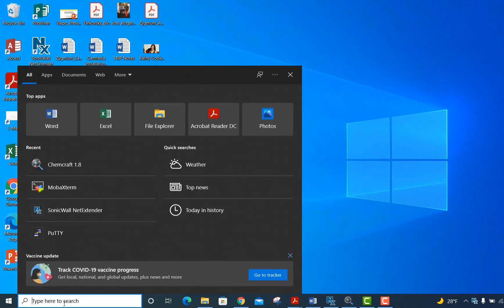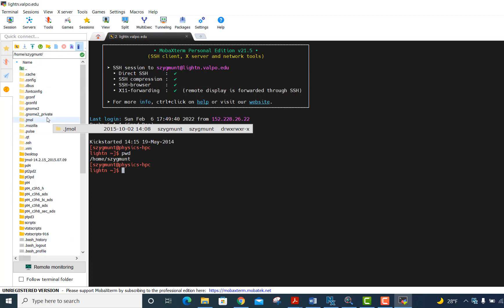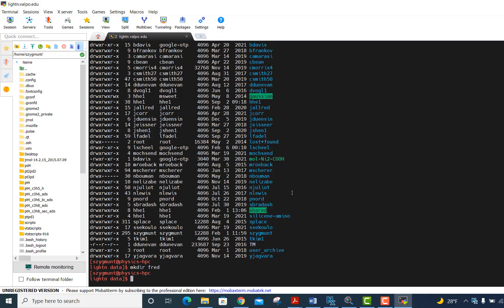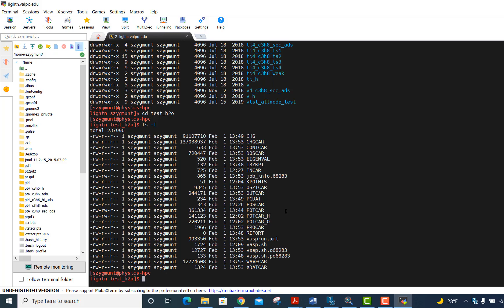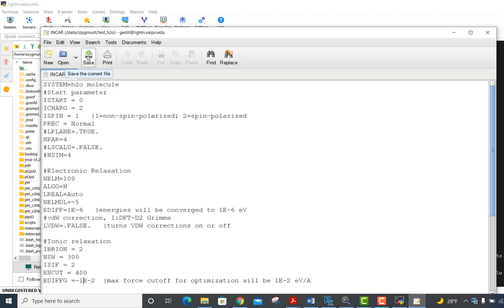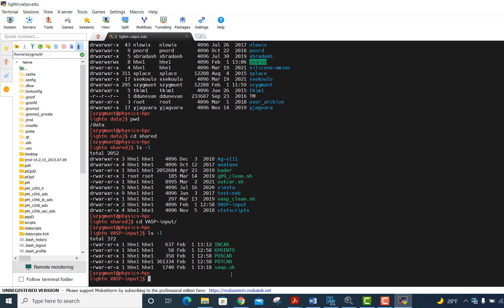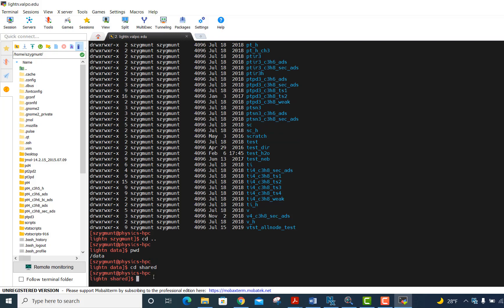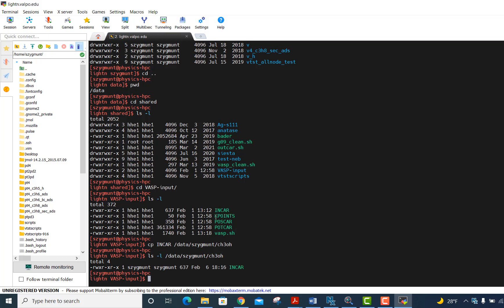Connecting with Mobaxterm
Here are instructions for using Mobaxterm to connect to the Valparaiso University computational materials cluster.